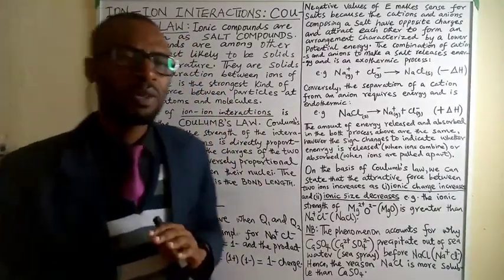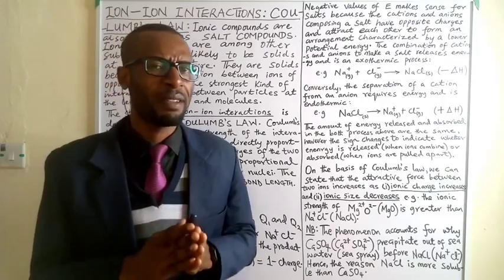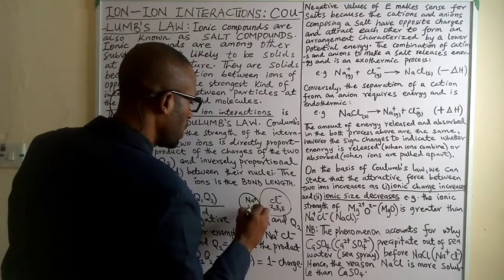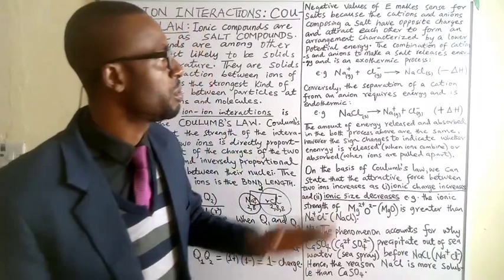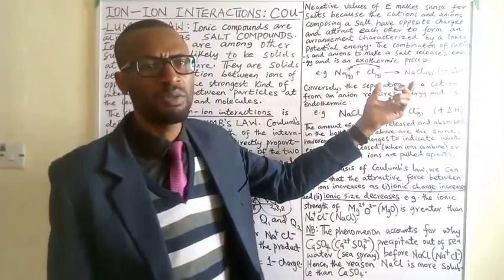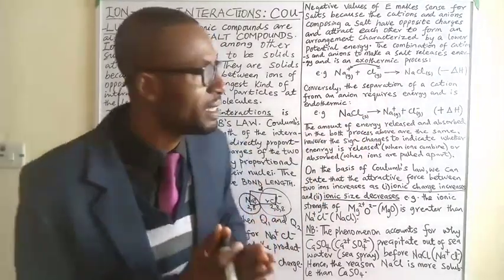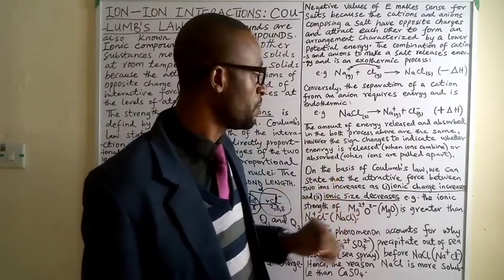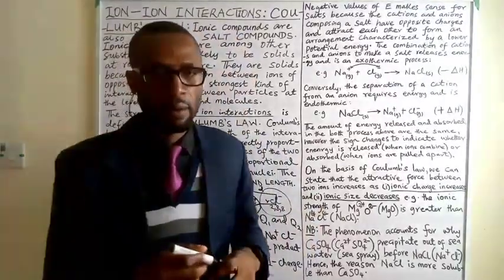ION-ION INTERACTION: COULUMBS LAW